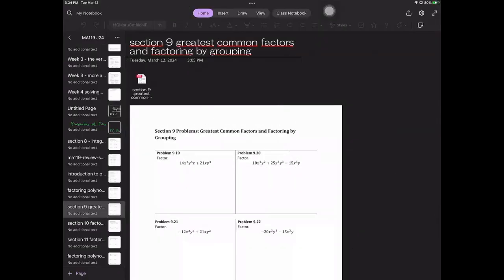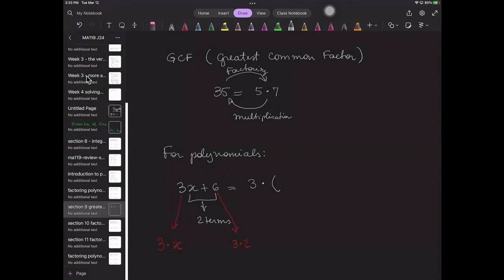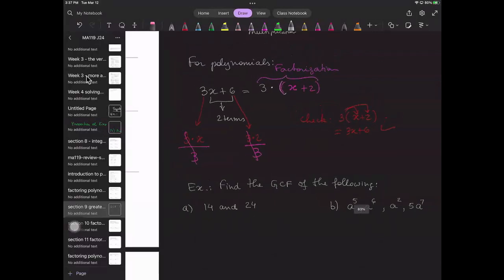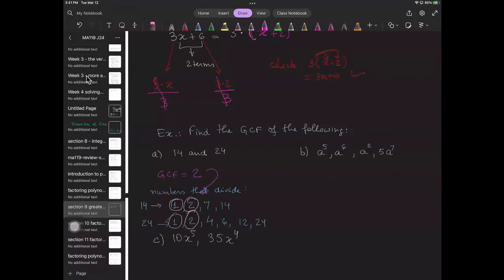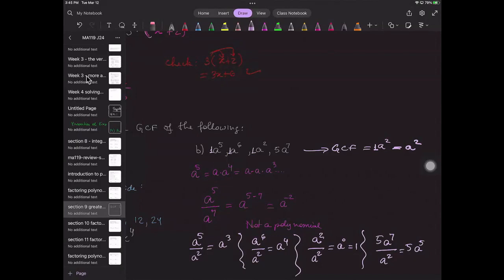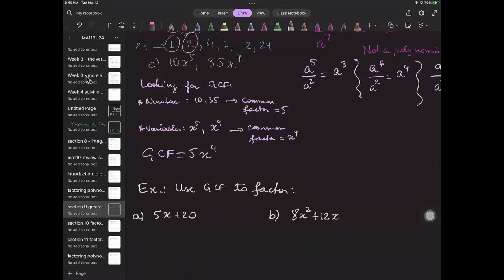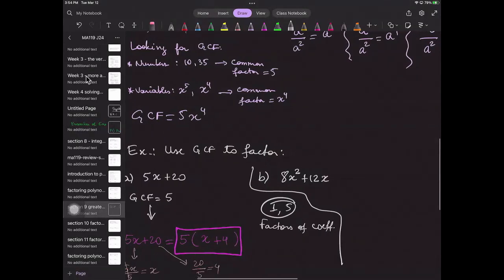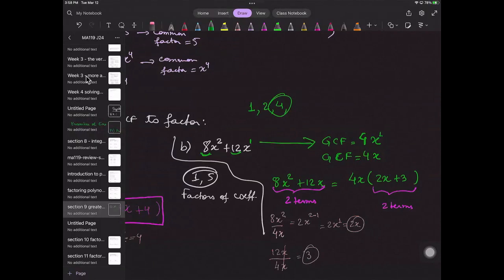MA119 The GCF of a Polynomial